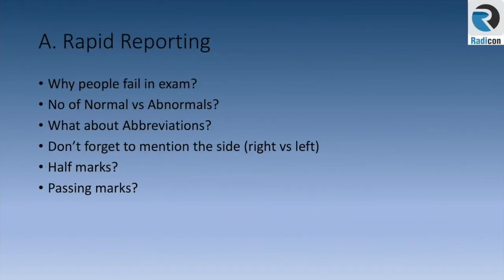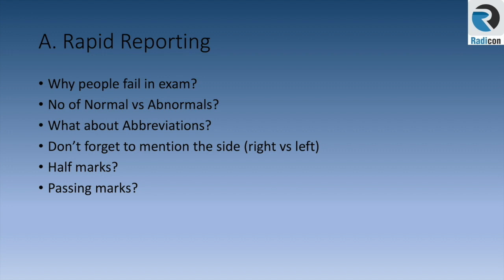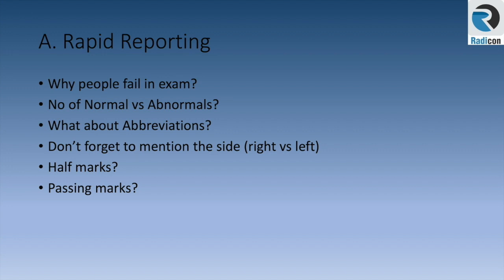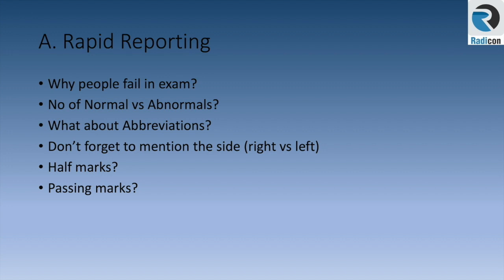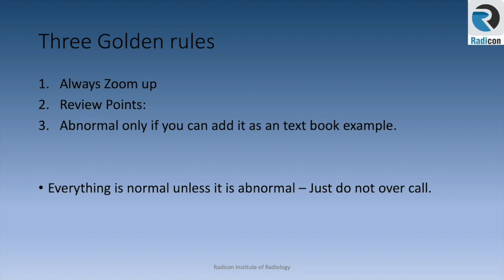Golden Rule of Reporting X-rays: Part 1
A short, compact review of golden rules of trauma reporting with Dr Nadeem A Butt
How to report trauma films fast and accurately, avoiding common errors.

Radicon Institute of Radiology is a unique radiology academy. We offer accredited Radiology CMEs such as:
* Radiation Safety Course,
* MR safety Officer (MRSO) course,
* FRCR Course,
* MSK MRI and Ultrasound courses,
* Cardiac CT Course,
* Total Radiology review Courses.
You are welcome to listen to these lecture on YouTube.

for more courses and CME points.